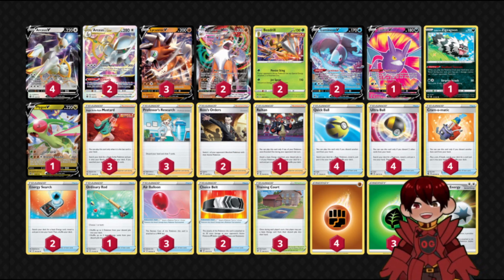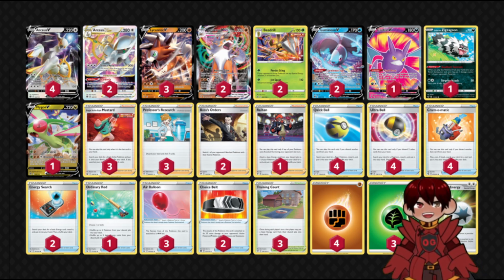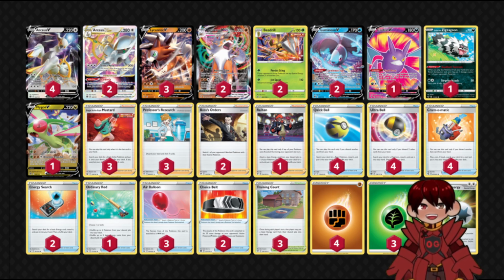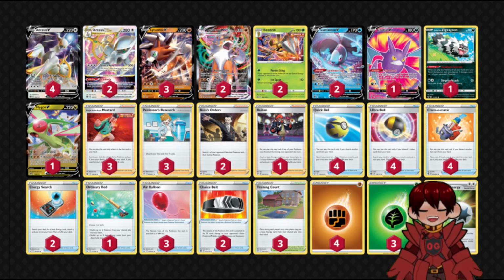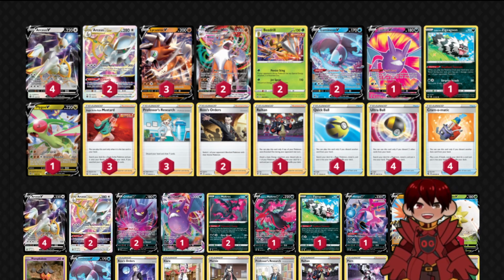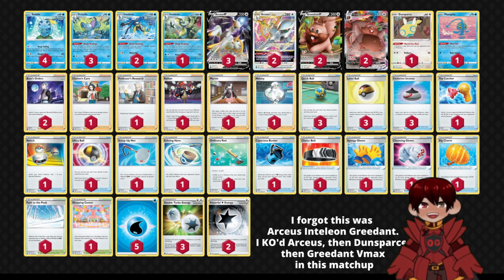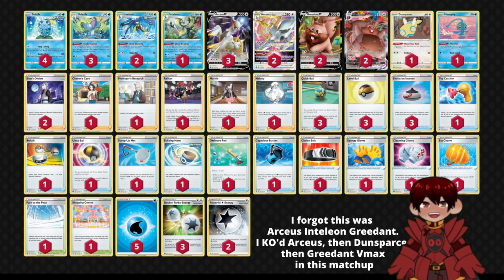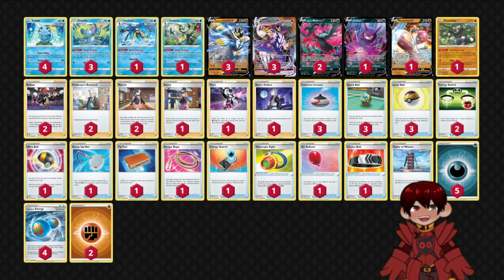How I Came Top 8 with Arceus Lycanroc - Tournament Report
Welcome to the first OnGaard Tournament Report, I hope you all enjoy. Let me know below if you like this style of video.

Here's the list for anyone who wants to try it out

#Pokémon - 18

* 4 Arceus V BRS 122
* 2 Arceus VSTAR BRS 123
* 1 Crobat V DAA 182
* 1 Galarian Zigzagoon SSH 117
* 1 Flygon V BRS 106
* 3 Lycanroc V EVS 91
* 2 Lycanroc VMAX EVS 92
* 2 Beedrill CRE 3
* 2 Lumineon V BRS 40

* 4 Quick Ball SSH 179
* 1 Raihan EVS 152
* 3 Training Court RCL 169
* 2 Boss's Orders RCL 154
* 2 Energy Search SSH 161
* 3 Air Balloon SSH 156
* 4 Ultra Ball BRS 150
* 3 Single Strike Style Mustard BST 134
* 2 Choice Belt BRS 135
* 3 Professor's Research SHF 60
* 1 Ordinary Rod SSH 171
* 4 Cram-o-matic FST 229

#Energy - 10

* 3 Grass Energy SWSHEnergy 10
* 4 Fighting Energy SWSHEnergy 15
* 3 Double Turbo Energy BRS 151

If you enjoy my content, consider following me on Twitter
Slide on into the Discord if you want to hang out with the community as well